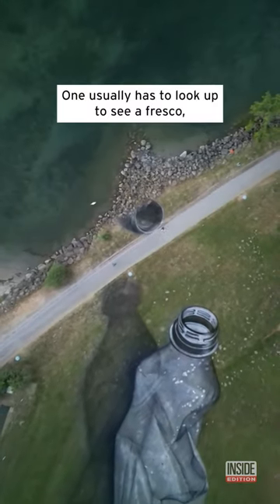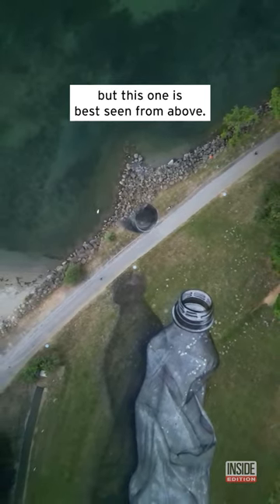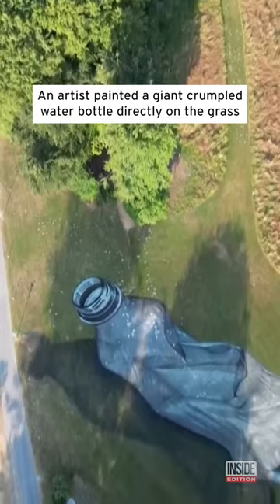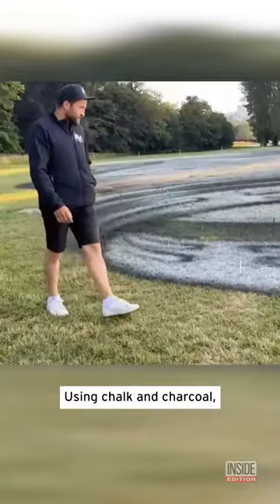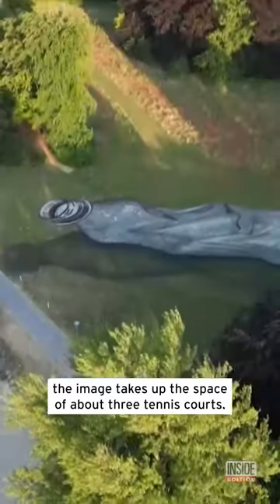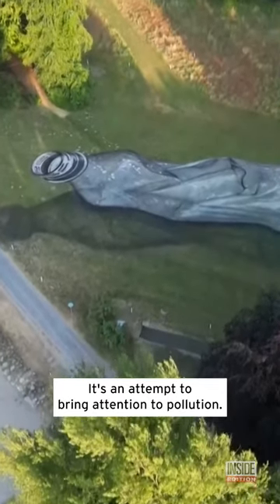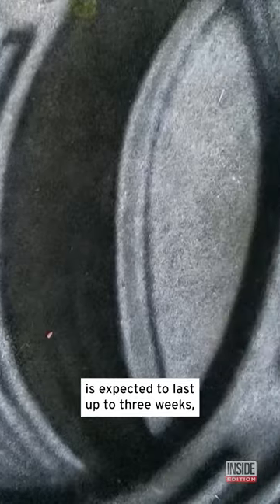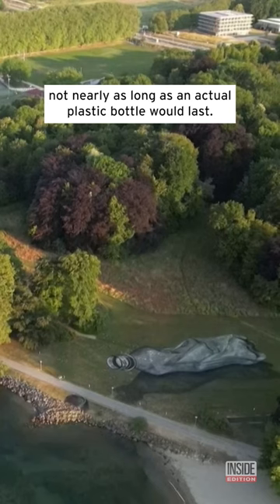Realistic Giant Chalk Water Bottle Only Visible From Air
One usually has to look up to see a fresco, but this one is best seen from above. An artist painted a giant crumbled water bottle directly on the grass at a park in Switzerland. Using chalk and charcoal, the image takes up the space of about three tennis courts. It’s an attempt to bring attention to pollution.